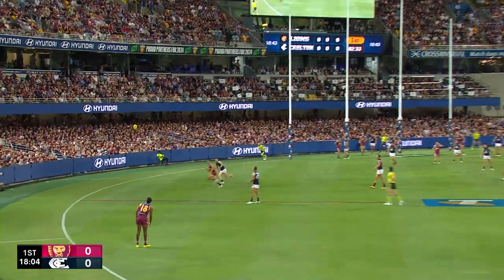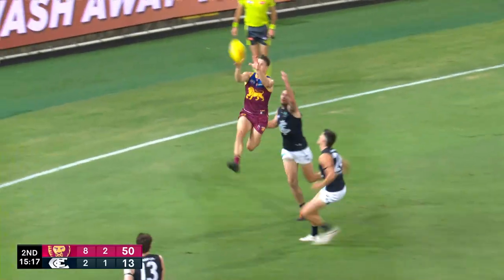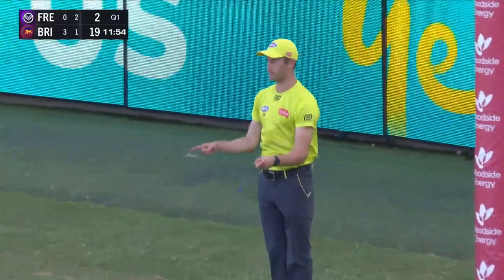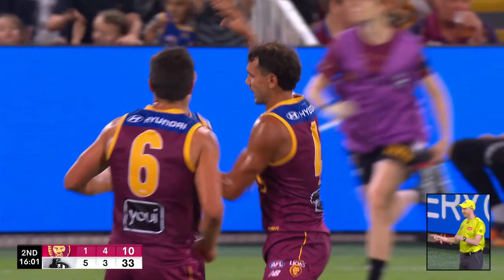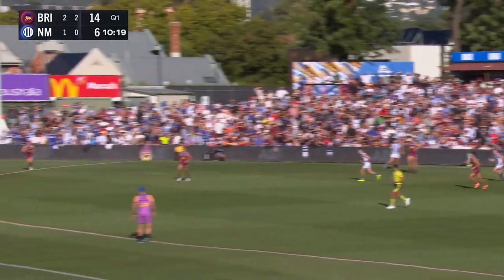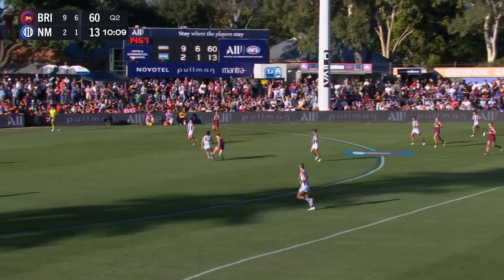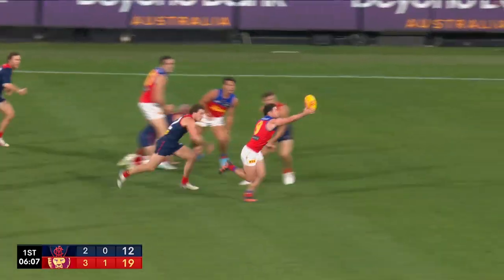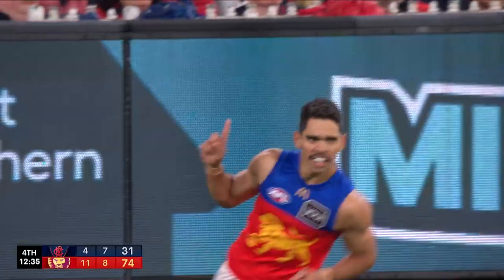Brisbane Lions | All Goals: Opening Round to R5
Where do I find all the goals scored by the Brisbane Lions this year? Right here of course!  Watch every goal from Opening Round to Round 5.